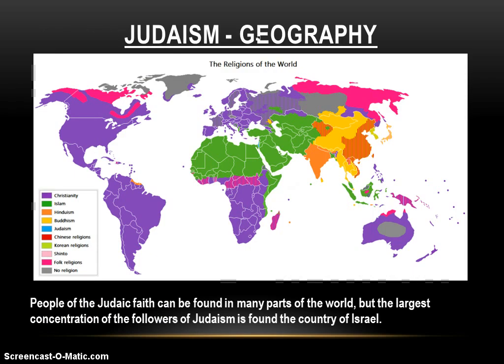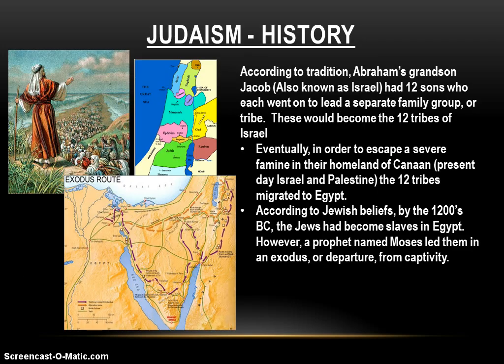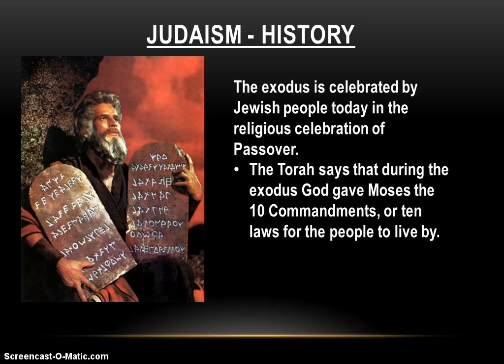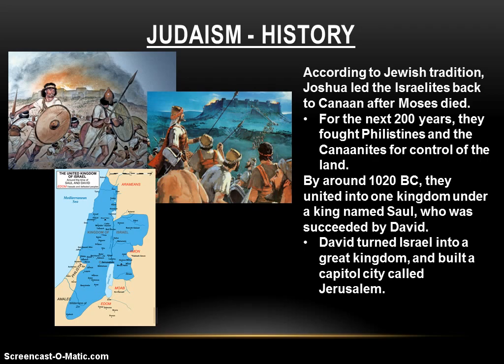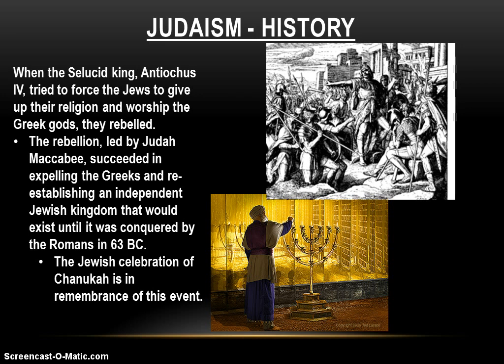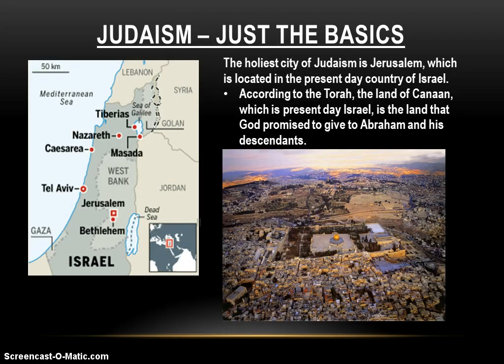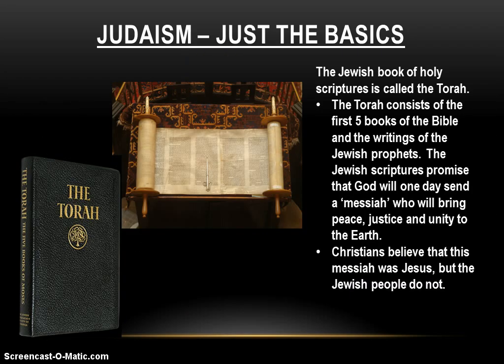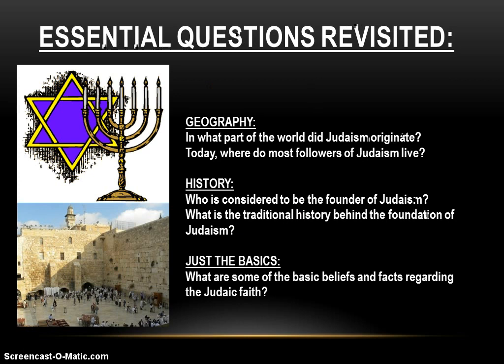History of World Religions - Judaism